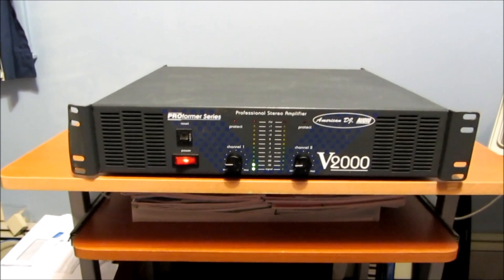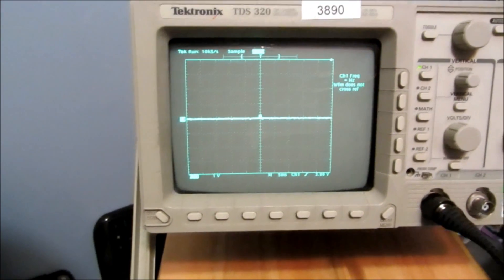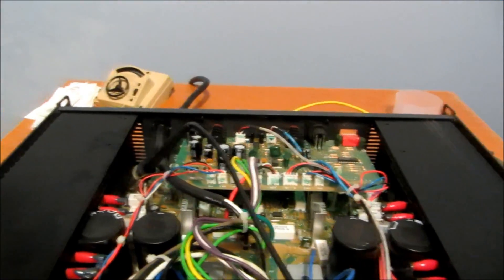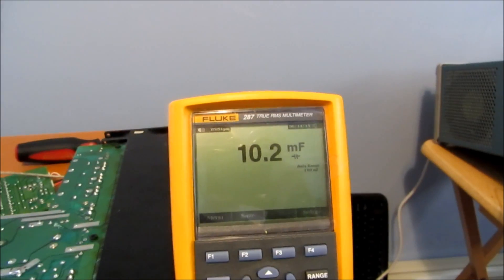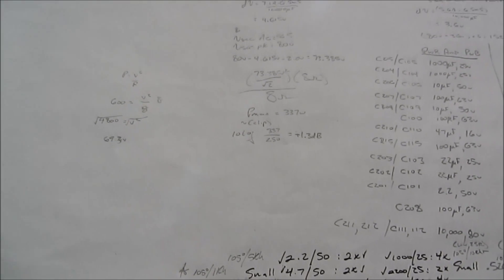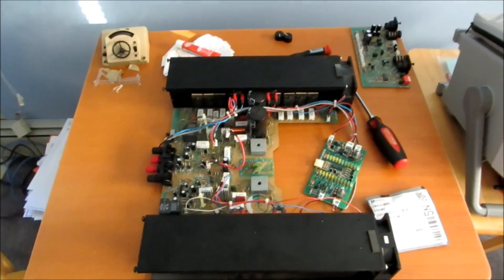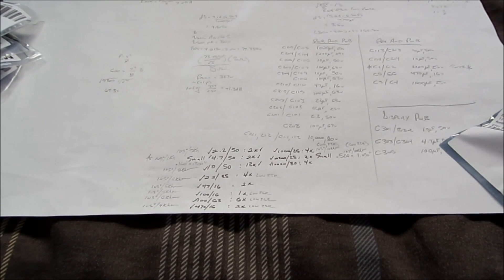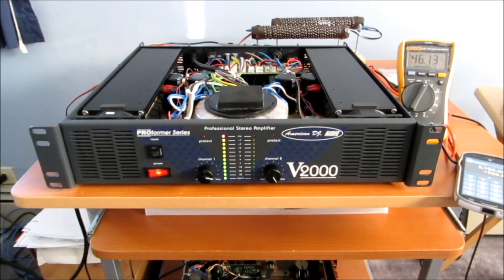American DJ V2000 amplifier repair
Here is a video of me documenting my repair of an American DJ V2000 power amplifier.  Because a schematic was unavailable, I had to rely on my electronics knowledge and experience in order to perform the repair.
This is not intended for unqualified or inexperienced persons to use as reference for troubleshooting - please be careful when attempting to repair high power amplifiers. I fix and design power supplies by profession, therefore, I possess sufficient knowledge and experience to know what I'm doing.
In other words, I'm not responsible if you electrocute yourself, burn your house down, or damage thousands of dollars of test gear.